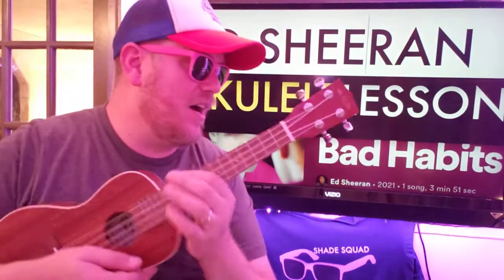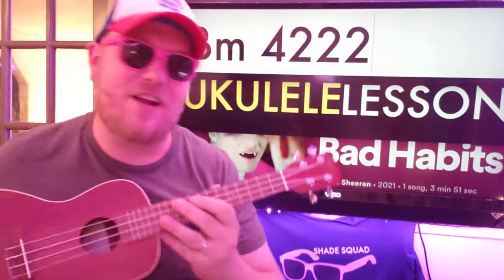How To Play Bad Habits ukulele Ed Sheeran // easy ukulele tutorial beginner lesson easy chords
If you’re on Amazon, check out some of these links below of some of the highest quality ukulele gear that I think you’ll like too!  (As an Amazon Associate, I may earn a commission):

This is My UKULELE! It’s got an electric pickup, built-in tuner, and it’s a great starter ukulele.  PLUS, it stays in tune relatively easily.

What I Like about this UKULELE STAND is that it’s short, which means you can stand your Ukulele up high on a desktop or shelf, OR you can hide it if needed behind a small plant (although, you should be PROUD OF IT!).  There are other colors, but mine is the darkest one and it looks great!

YO! I don’t have this but it looks COOL! it’s a CAPO with a SMARTPHONE HOLDER! WHAT?!! So, you can watch your favorite tutorials (by me, of course) ON your capo—what’s that?  What if the song doesn’t need a capo?  Yeah, I thought about that too, BUT you can put it on the top of the ukulele head, and it should still work!  4.5 stars, ya’ll.

Until I make my own charts, this chord cheat sheet looks great.  It’s something good to have when you don’t have access to a tutorial to follow, OR if you’re trying to figure out your OWN songs.  DUDE.  This is AWESOME for that.

Bm 4222
D 2220
G 0232
A 2100
Em 0432